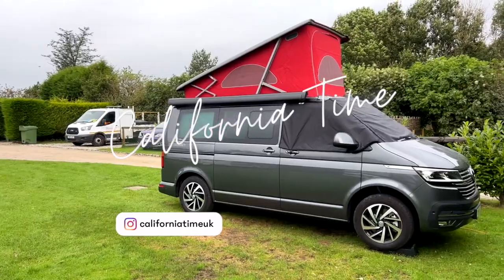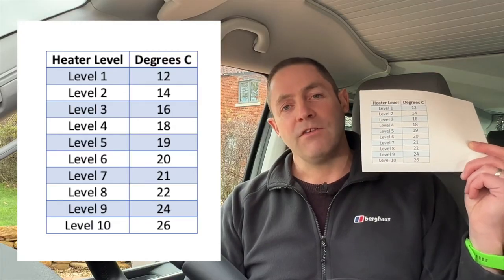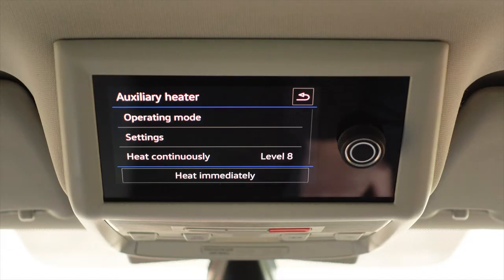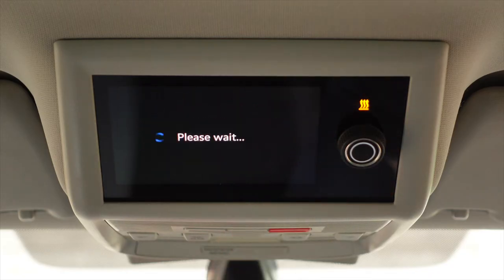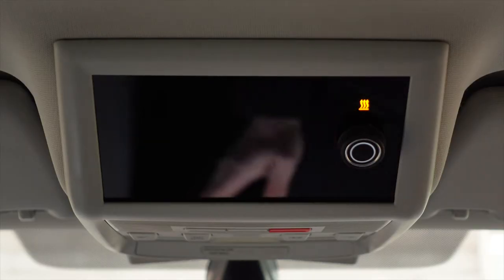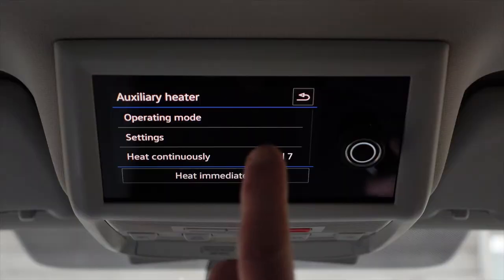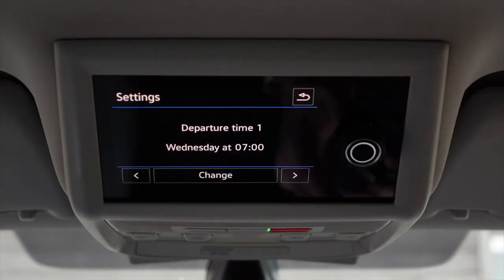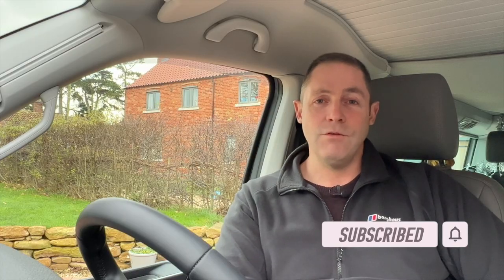How To Stay Warm: VW California Diesel Heater *EXPLAINED!*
The Heater in the Volkswagen T6.1 California campervan can be a bit complicated due to all the extra functions it has, compared to the previous generations.

We explain how it ALL works in this video, with some handy tips too.

Thanks to Patrick at Camp4Happiness YouTube Channel for finding out all of the temperature settings in his video

Keep a look out for our other new videos coming to the channel soon and a *BIG* thank you to all of our wonderful subscribers. We can’t wait to share more content with you.

Timecodes
0:00 Intro
0:22 Two Heaters?
2:09 Heat Output Settings
3:25 Two Types of Operation
3:39 Heat Continuously
7:13 Heat Immediately
11:00 Remote Control
12:18 Programming Departure Times
13:38 Wrap Up and Final Tips